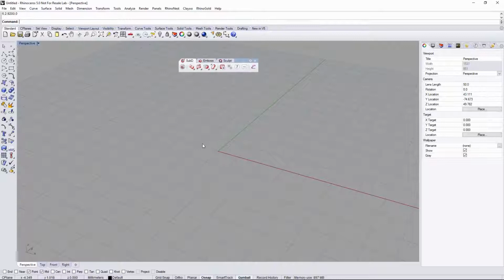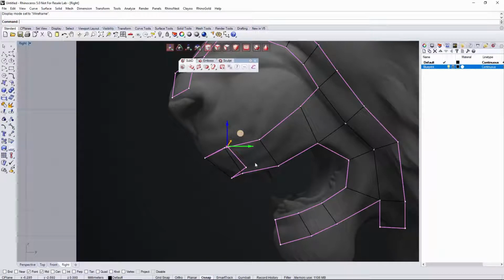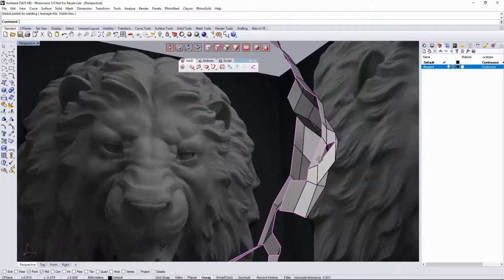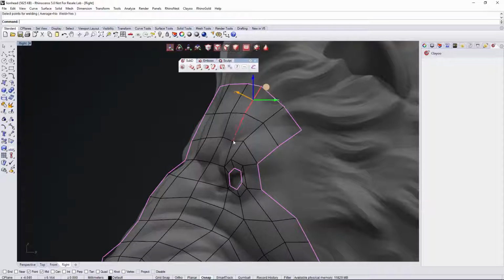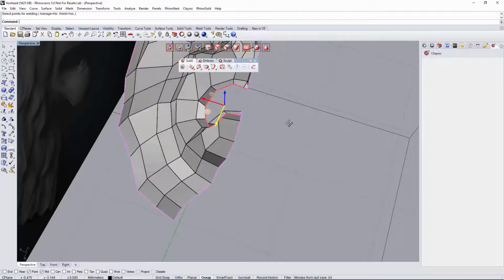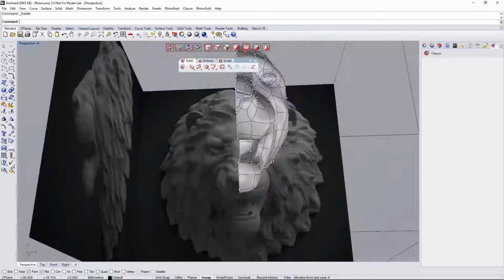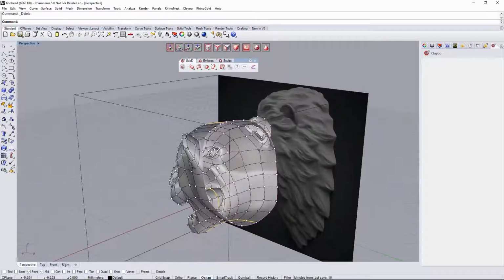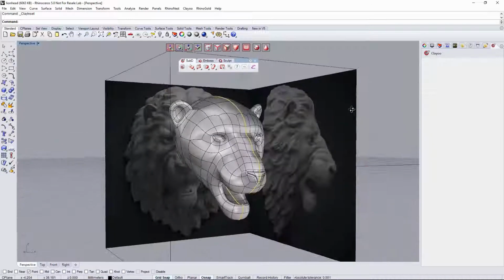Lion Head Modeling Tutorial | Clayoo, SubD for Rhino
gemvision matrix making pandent

Design channel is a place to share the knowledge of design, the computer tips, etc. to communicate with everyone. Hope this will be the playground for those who have the same passion and interest in graphic design

Any comments please write down below